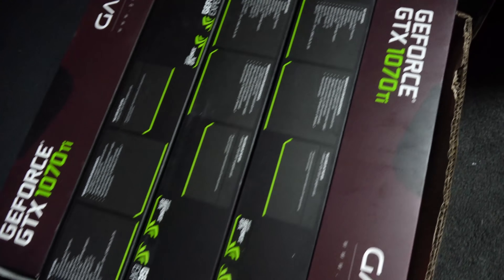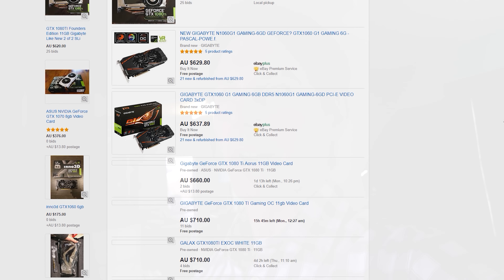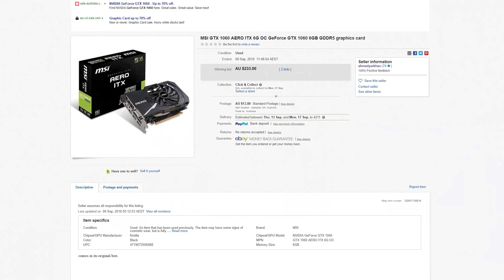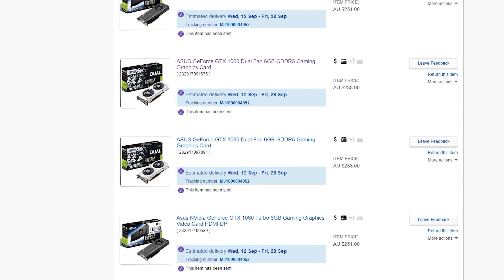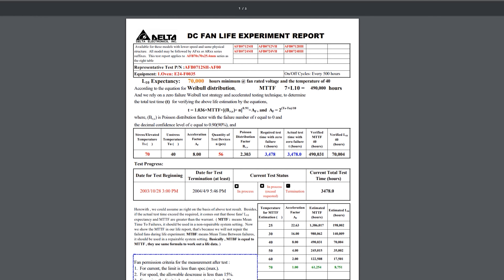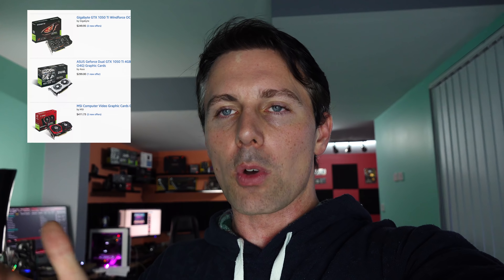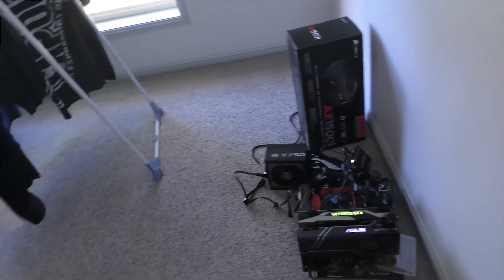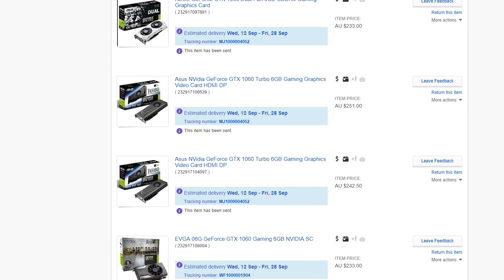The Graphics Card FLOOD is HERE | Who is the King of the Coast (teaser)?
Look left? 10 Series card for sale.  Look right? Same thing.  Seems like everywhere I turn there is a bargain to be had, and today we talk about why you should keep your eyes peeled!